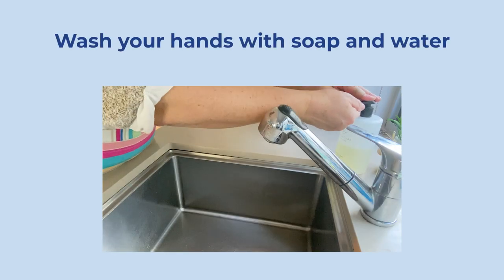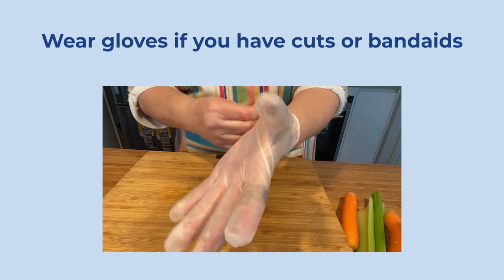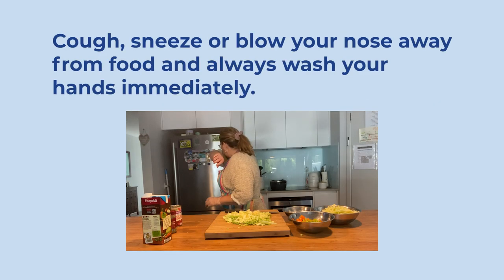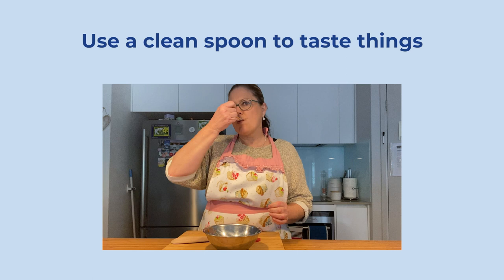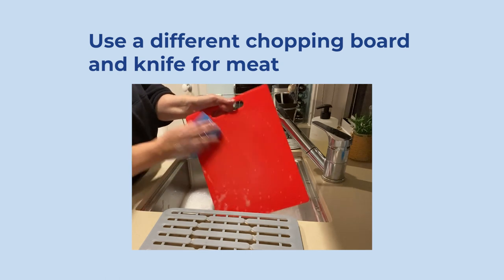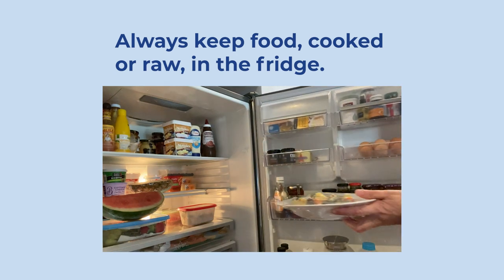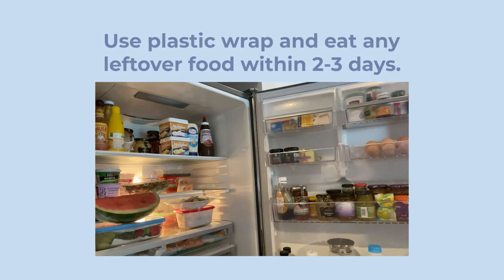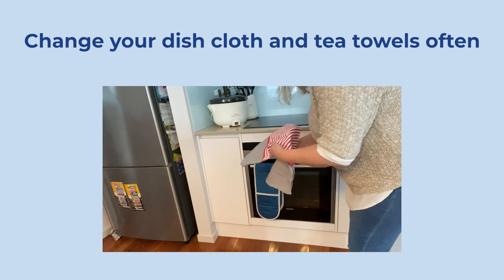Kitchen Hygiene with audio description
Learn how to keep your fridge clean and tidy - with audio description